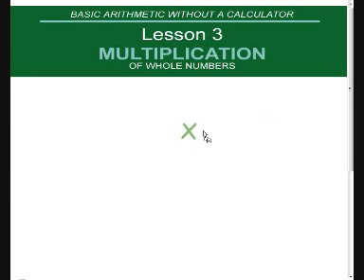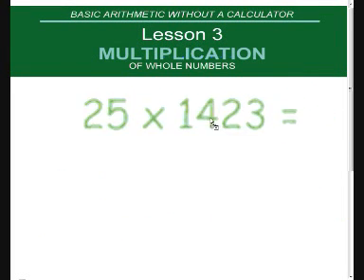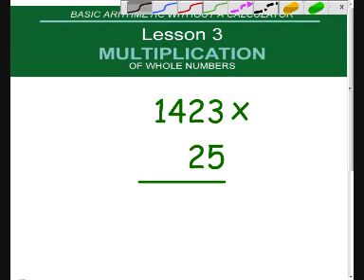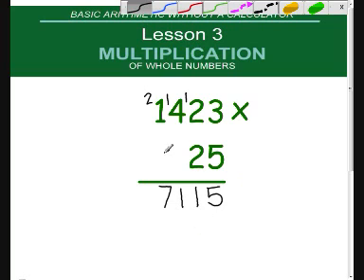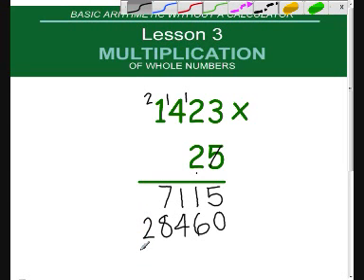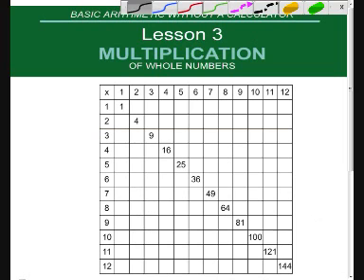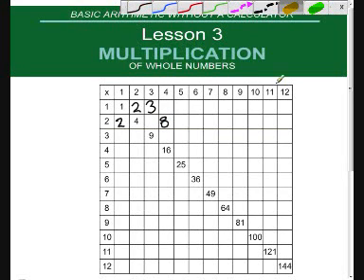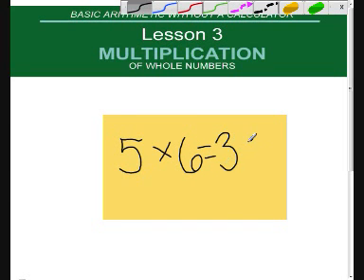3 Multiplication without a calculator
Learn how to multiply without a calculator with this free video.